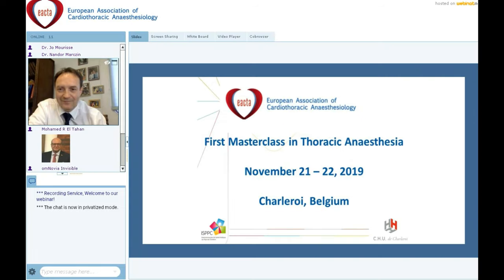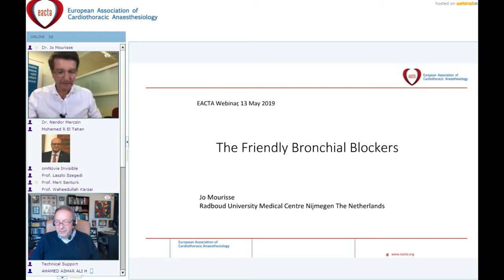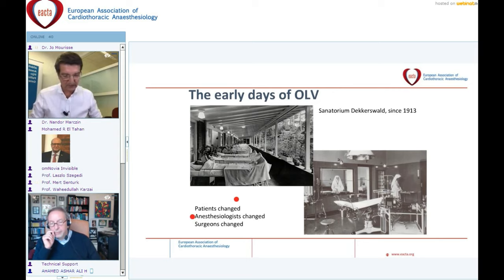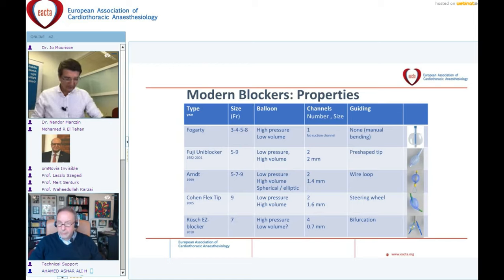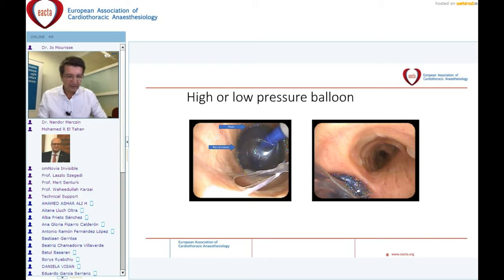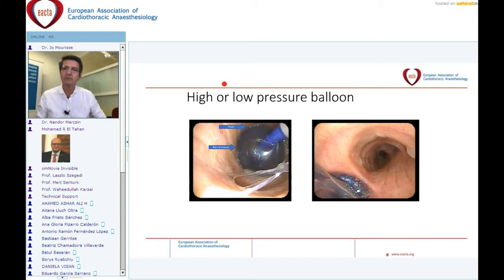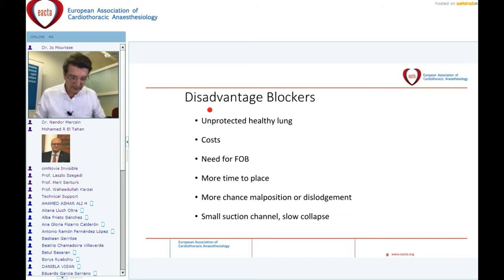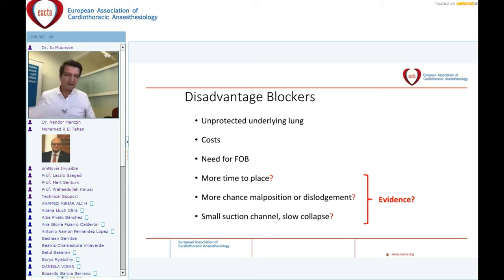3. Lung isolation tools: A tube or blocker? A blocker is friendly to use Dr. Jo Mourisse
EACTA Live Thoracic Anaesthesia Webinar: Recent Advances in Lung Isolation Techniques.

13 May 2019

Dr Jo Mourisse, is a cardiothoracic anesthesiologist with a special interest in thoracic anaesthesia and one-lung ventilation, Radboud University Medical Centre, Nijmegen, The Netherlands

The educational webinar received an unrestricted grant from Ambu